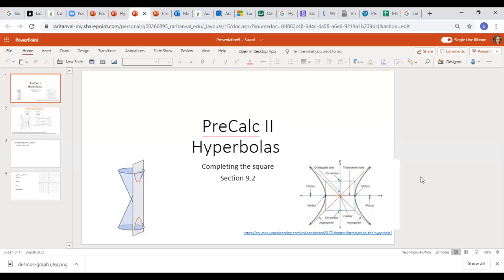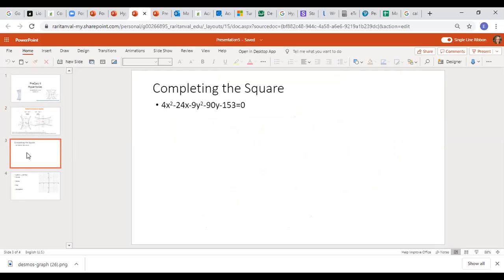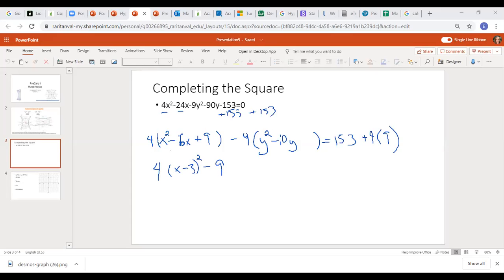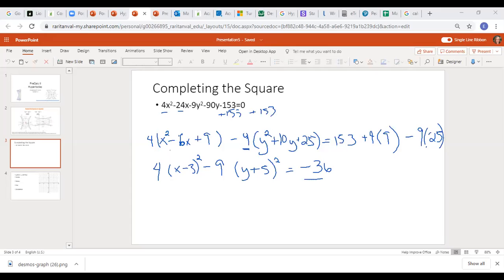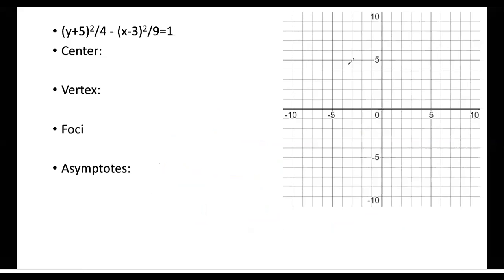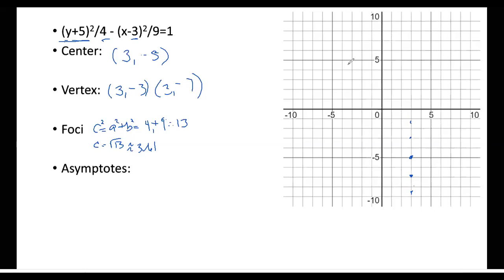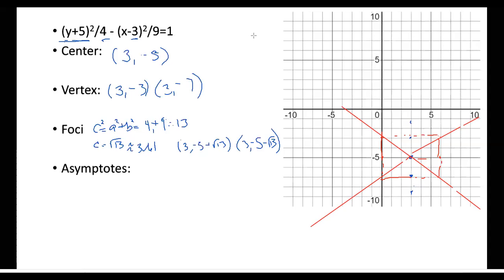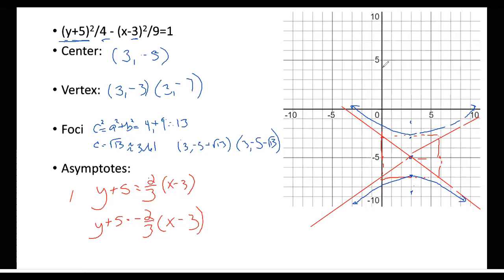PreCalc 9.2 Hyperbolas completing the square